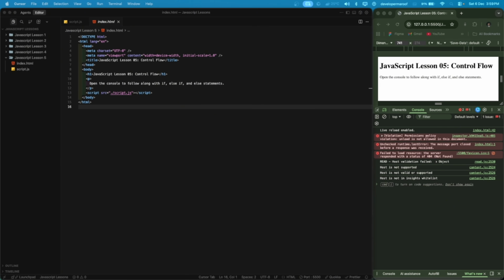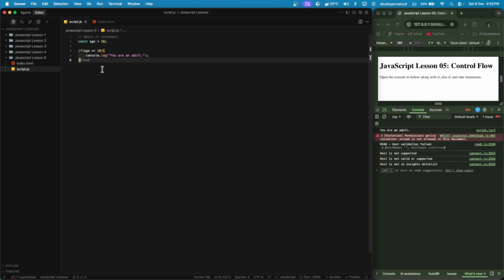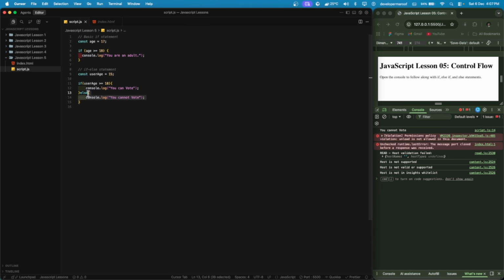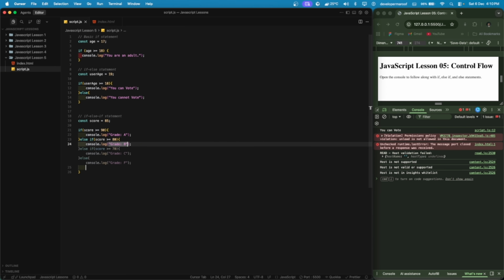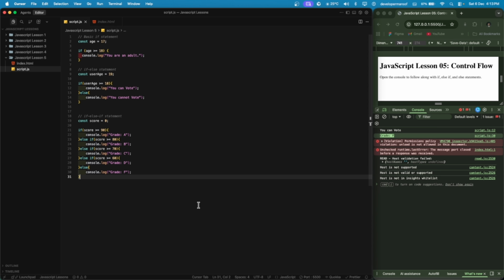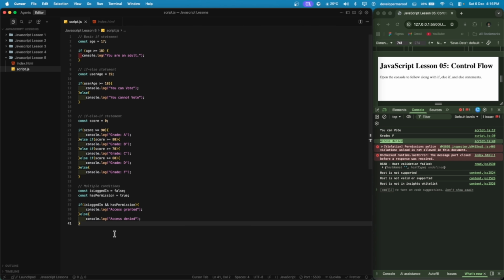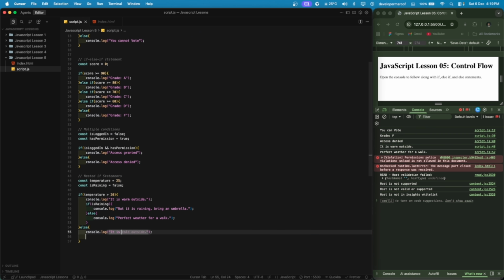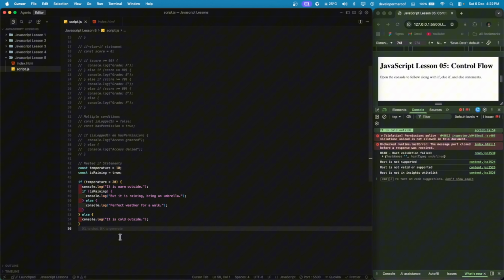JavaScript Lesson 05 | If Statements: if, if-else & Nested Conditions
JavaScript Lesson 05 | If Statements, if-else, else-if and nested conditions explained with practical console examples. Learn how conditional statements control program flow and how to combine conditions with &&.

What you’ll learn:
• Basic if statement and condition testing
• if-else and if-else-if chains (grading example)
• Multiple conditions and logical AND (&&)
• Nested if statements and common pitfalls
• How to test in DevTools Console